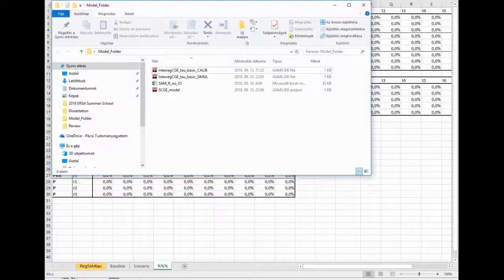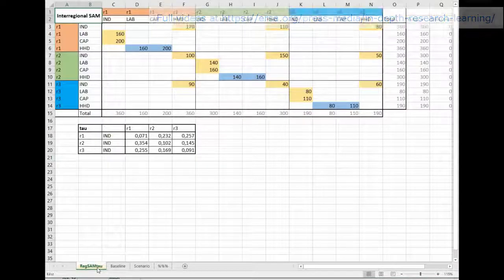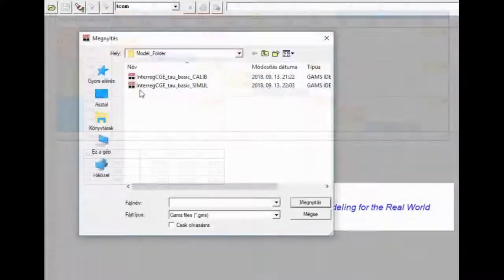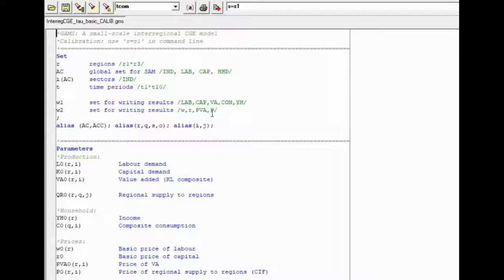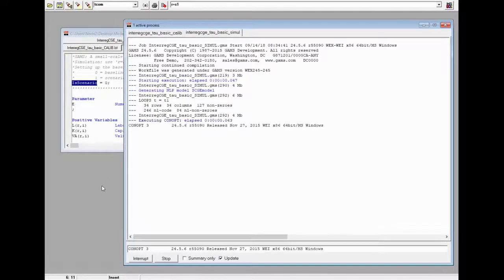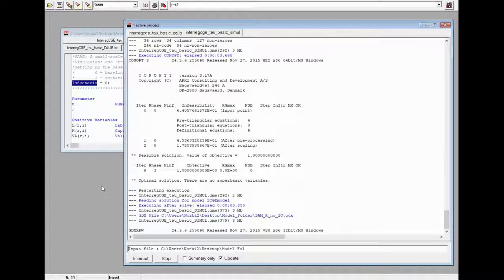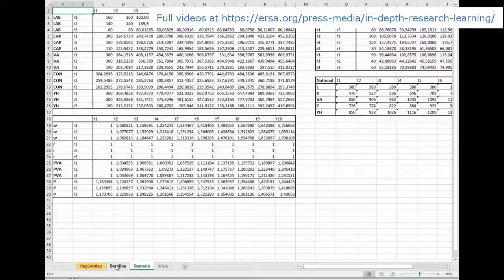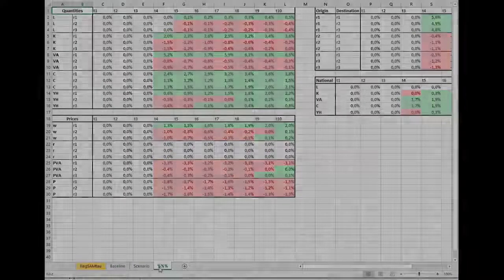ERSA video short version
Short version of Policy Assessment and Spatial CGE Models. Attila Varga and Norbert Szabo talk about the concept and its implementation in GAMS.